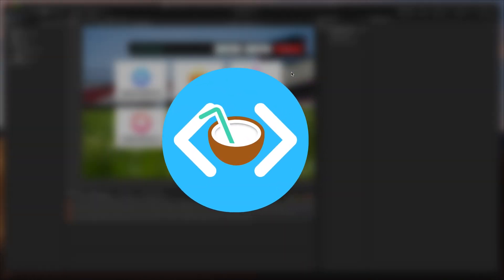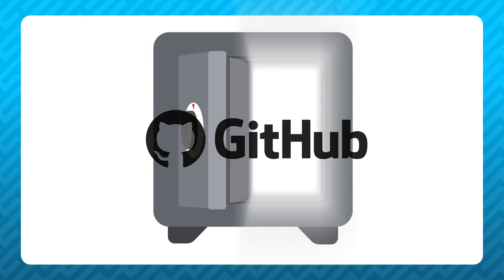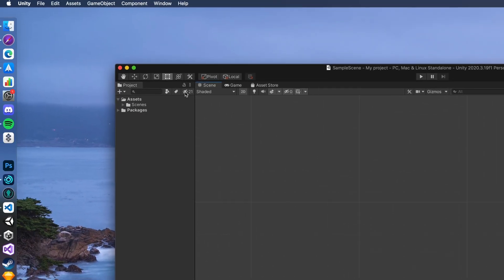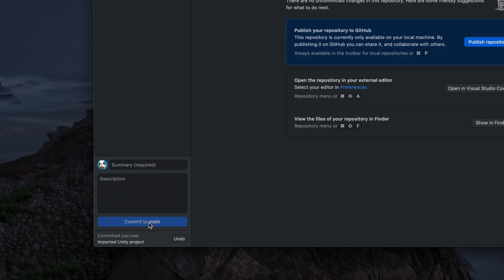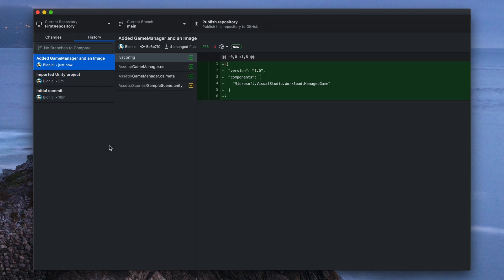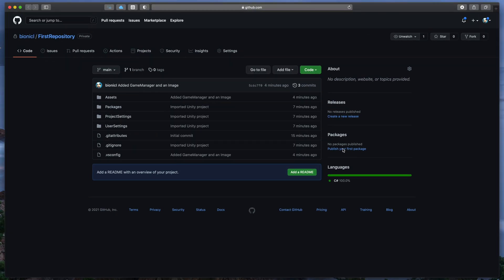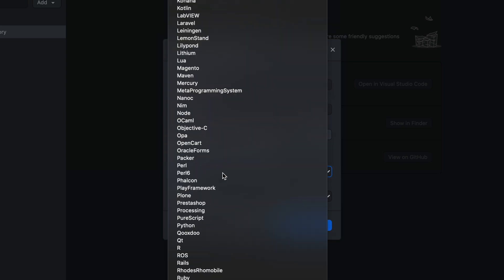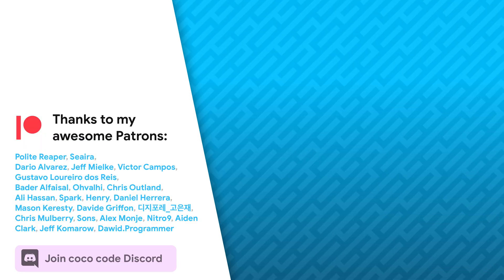How to use GitHub with Unity - Beginner tutorial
This tutorial/guide will show you how to use Git with your Unity projects. Version control is a very popular tool among programmers that allows you to review code changes and easily backup your code to the cloud! One of the important aspects that I haven't covered in this video is collaboration that allows you to share code with multiple team members (or even the whole world) and easily work on the same project and files! - Video about that soon!

🎓 YOU WILL LEARN:
- How to use Git
- How Git works
- What is Github
- How to upload code to Github
- How to use Github desktop
- How to use git on Mac/pc
- How to backup Unity project
- How to use git with Unity

⚙️ VIDEO CHAPTERS:
0:00 - Intro
0:22 - How Git works
1:19 - Create repository
2:23 - First commit
4:03 - Making changes
4:58 - Pushing to GitHub
6:40 - Create repository on existing project
7:46 - Reverting changes
8:07 - Access your repository on different computer